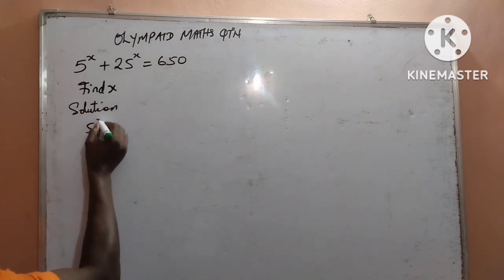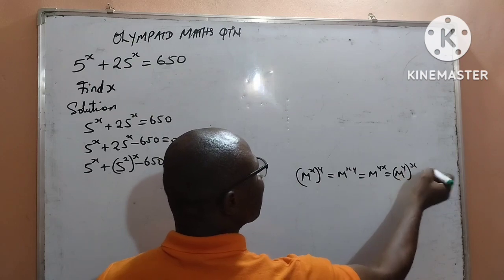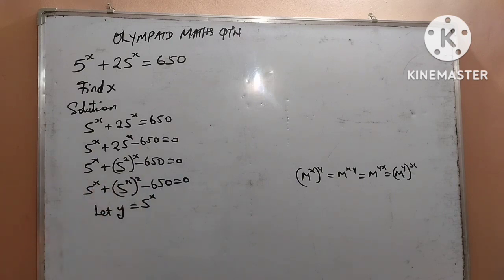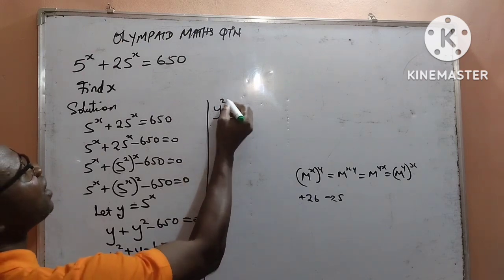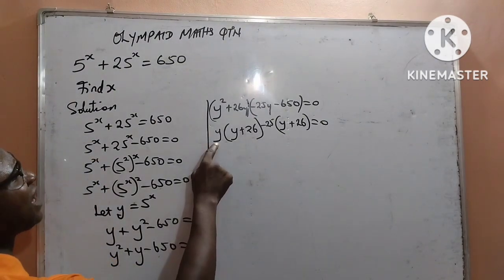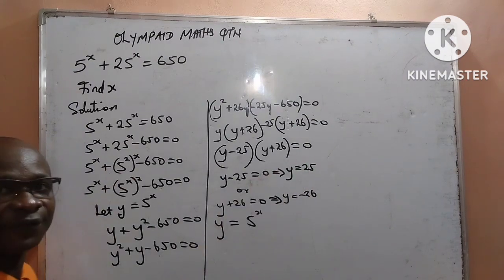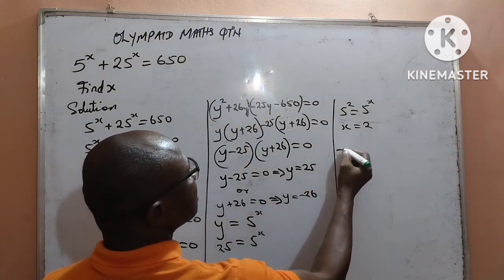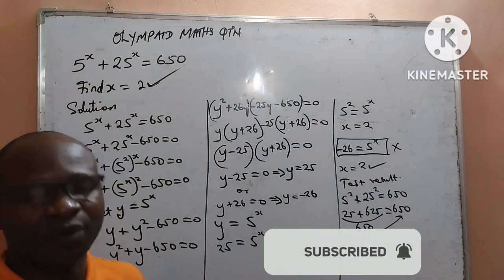Olympiad Mathematics Question||Learn simple trick of solving equation|| Olympiad Quadratic Equation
In this video I explained how you can solve Mathematical Olympiad Question using simple trick equation solving
If 5^x + 25^x = 650 , then find the value of X